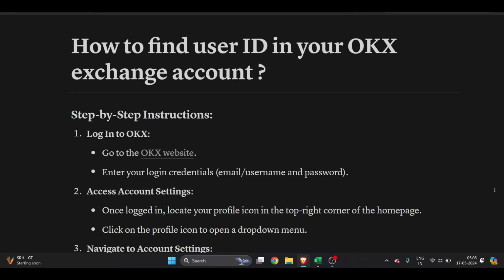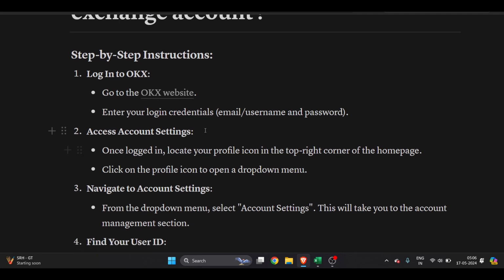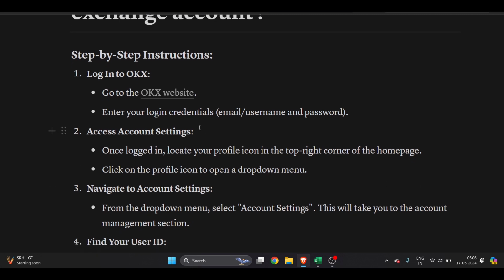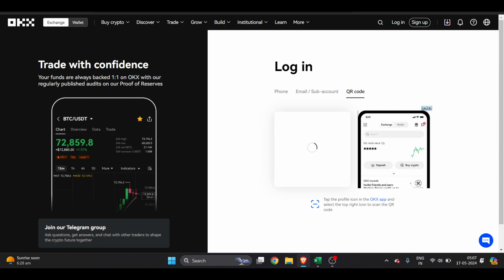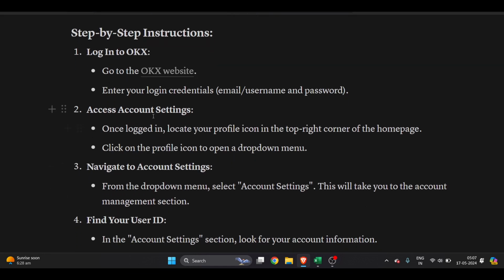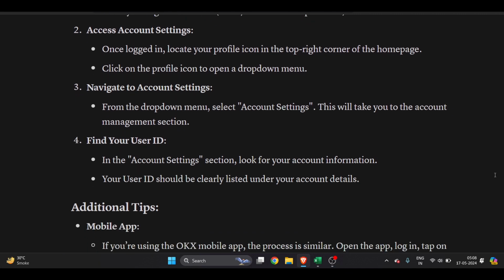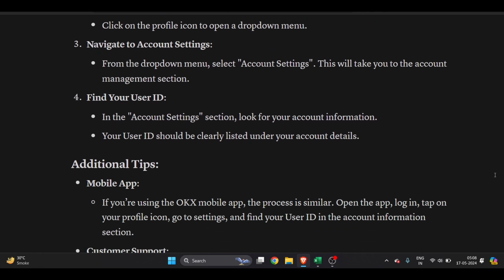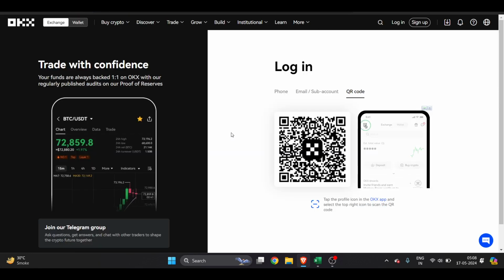How to find User ID in OKX Exchange Account! (2024 Full Guide)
Hey everyone! In today's video, I'll be showing you how to find your User ID in your OKX Exchange account. Whether you're new to OKX or just need a quick refresher, I'll guide you through the steps with ease. Knowing your User ID is essential for managing your account and ensuring smooth transactions. So, let’s dive in and get your User ID in no time!